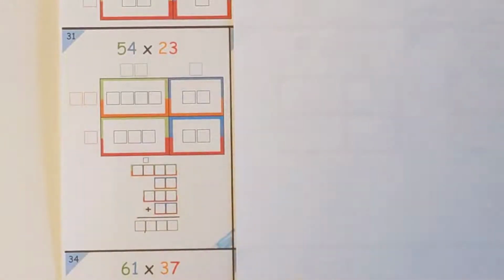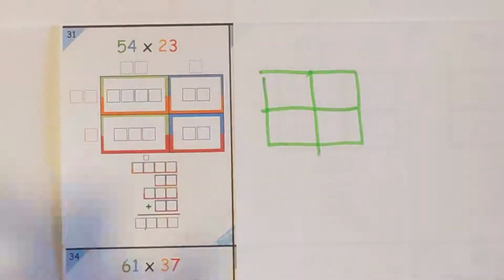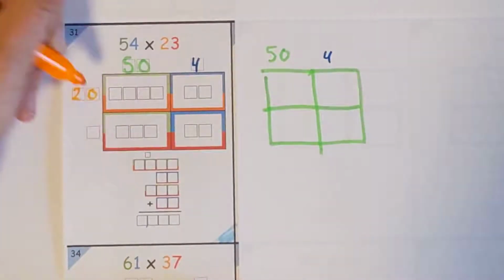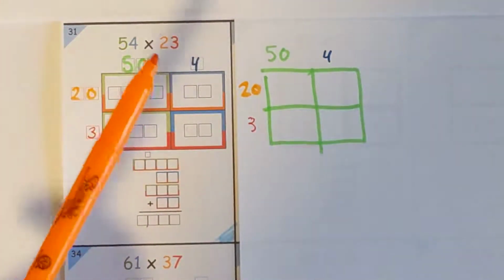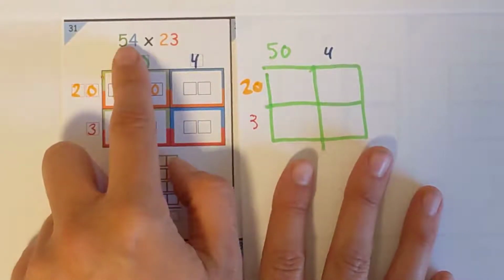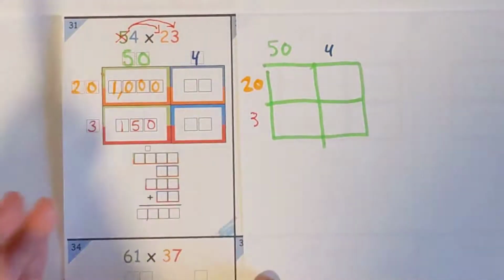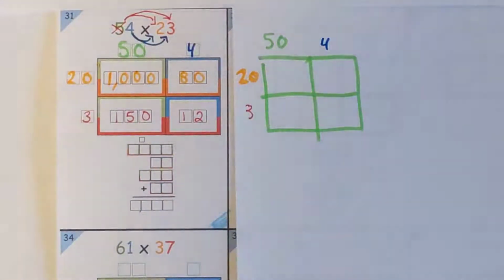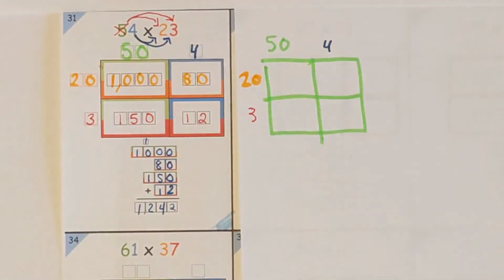Area Model Multiplication, how to do the box method for double digit multiplication, 2 x 2 digit #31